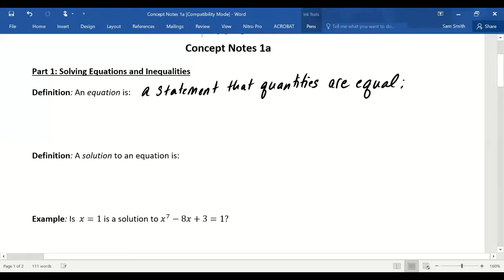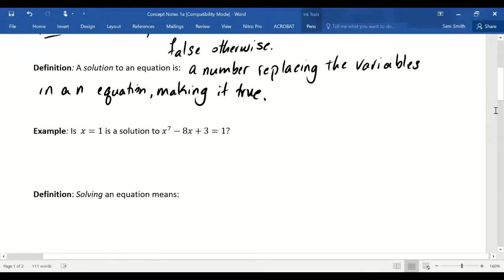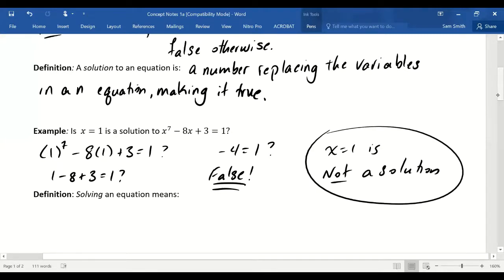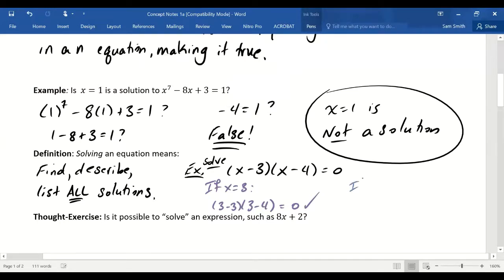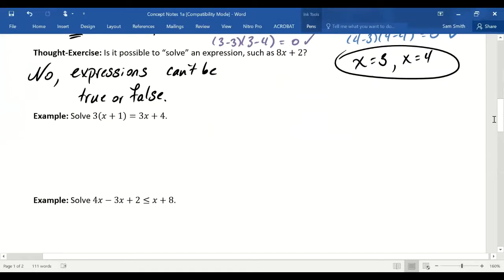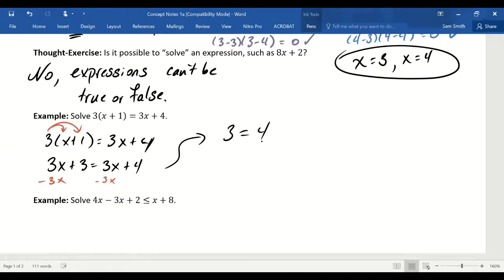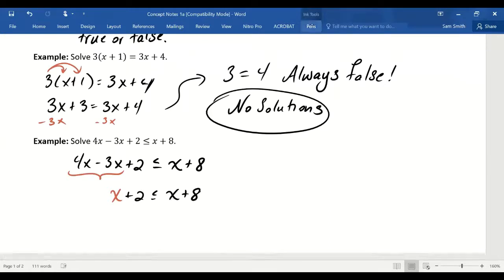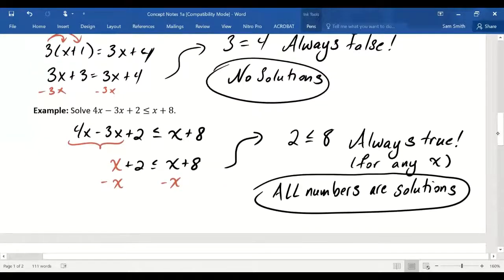Concepts of Algebra 01 - Solutions